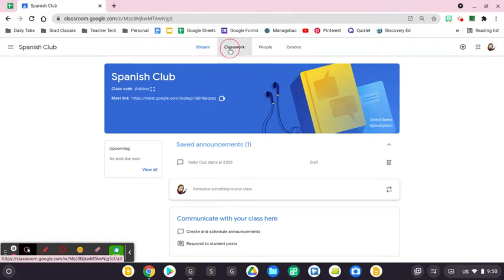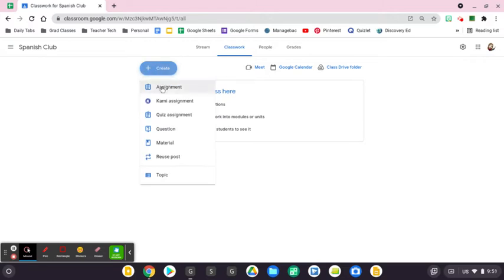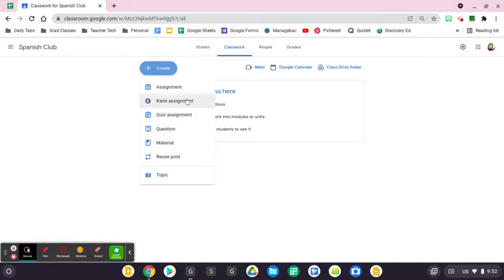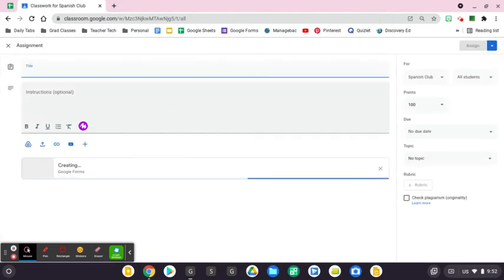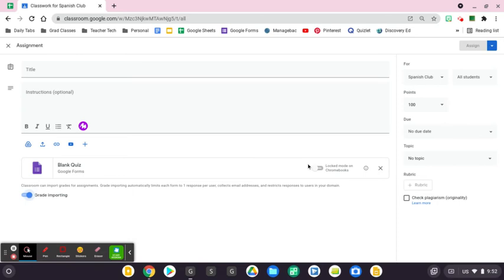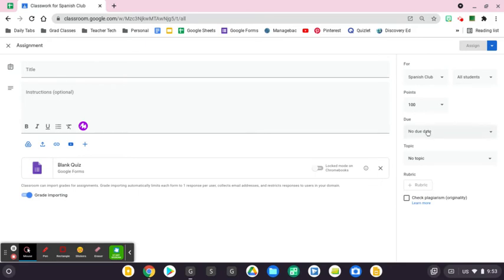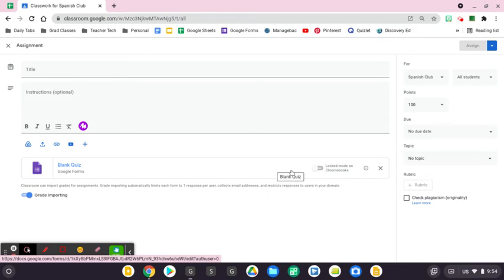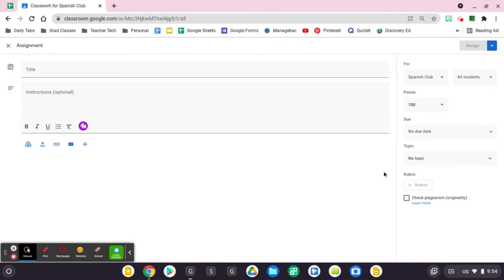Classwork Tab Assignments Quiz Assignments